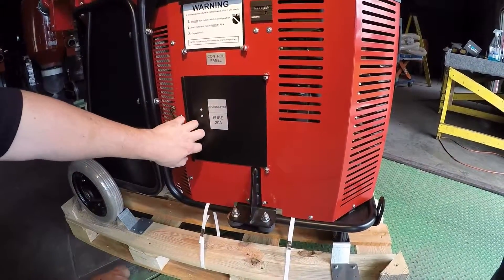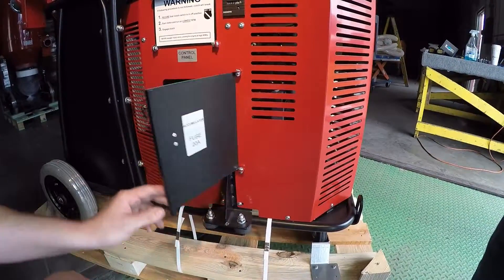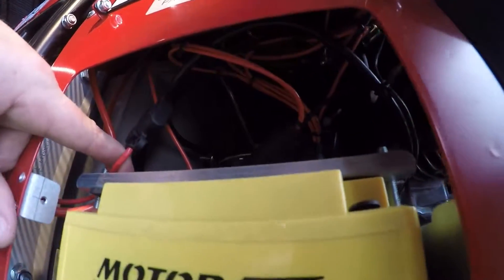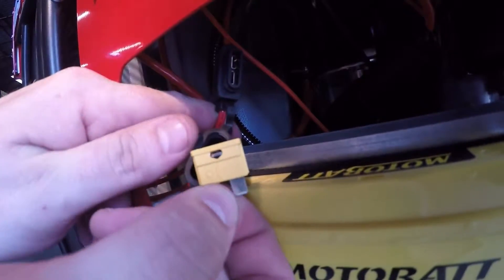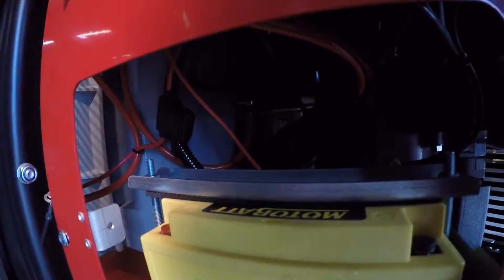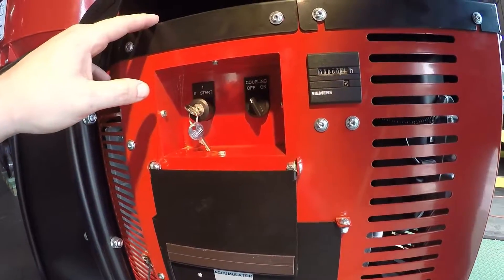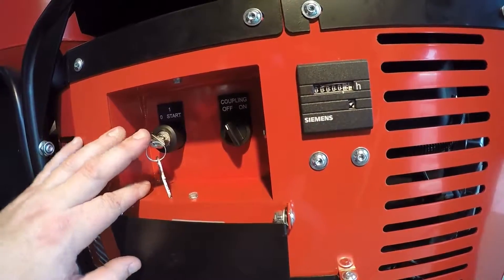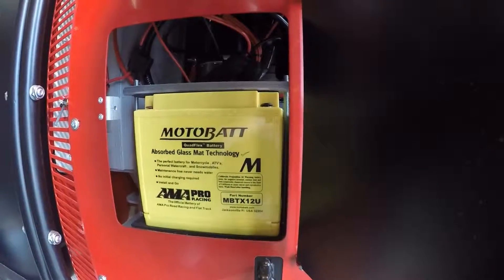Pullman Ermator Propane Fuse and battery care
T8600 Propane. Fuse replacement and battery care